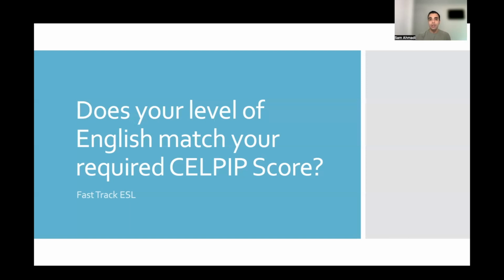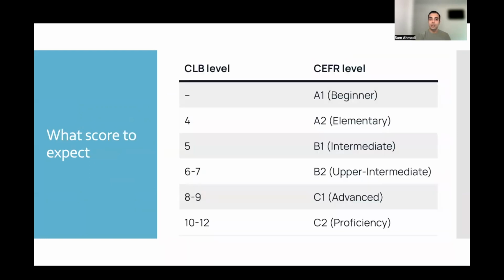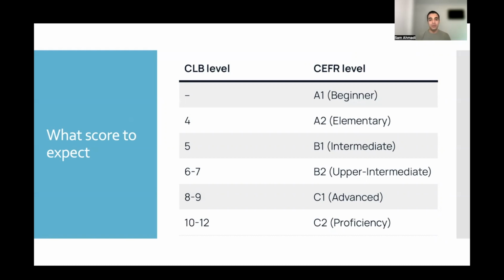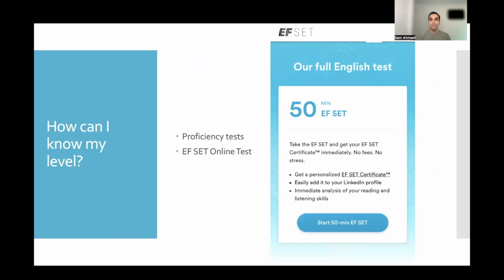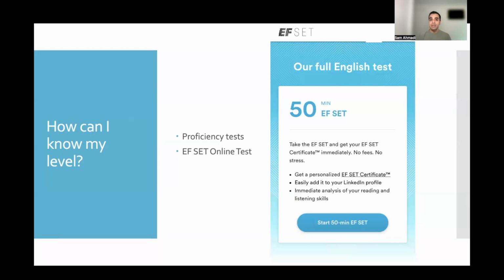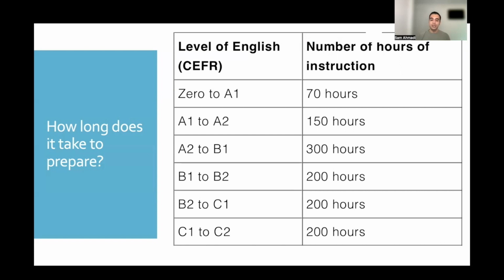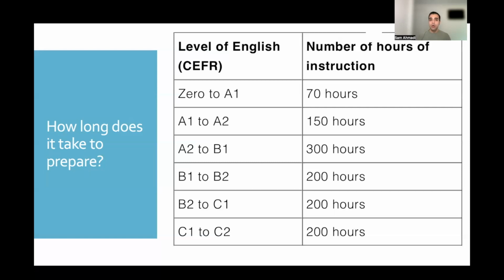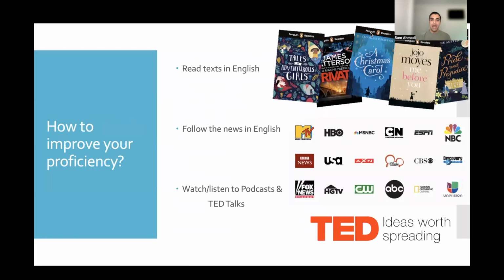Does your level of English match the score you need on CELPIP?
In this video, I explain how high your level of English proficiency has to be for you to achieve a required score on the CELPIP Test.

In the first part of the video, I explain the six levels of proficiency on the Common European Framework of Reference (CEFR). I then provide an equivalence table demonstrating how these levels translate into score on CELPIP (based on the Canadian Language Benchmarks (CLB) system).

In the final part of the video, I explain how much time you'll need to spend in order to improve your proficiency from one level to another, and I finally share my advice on the ways in which you can work on building your proficiency through self-study.